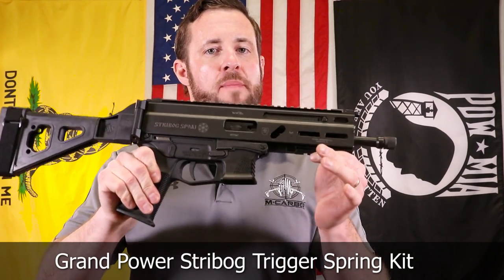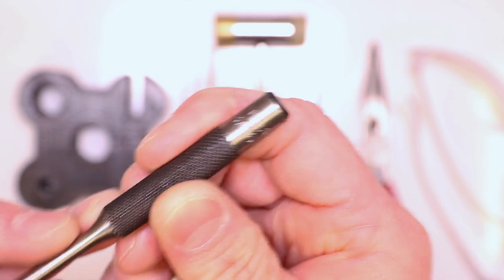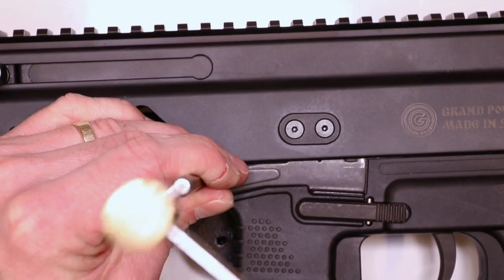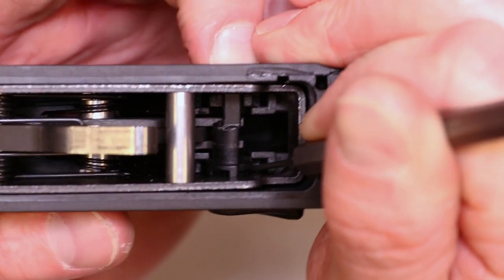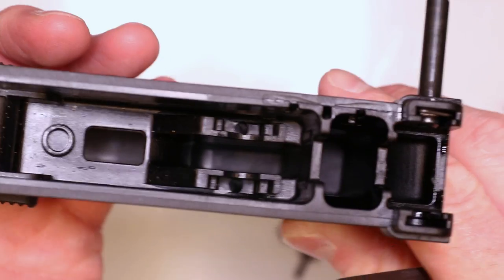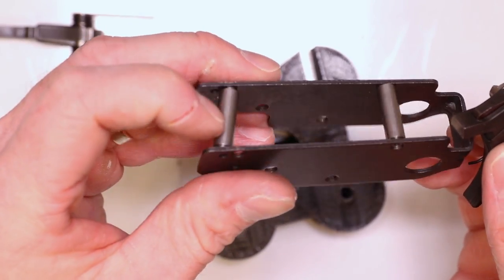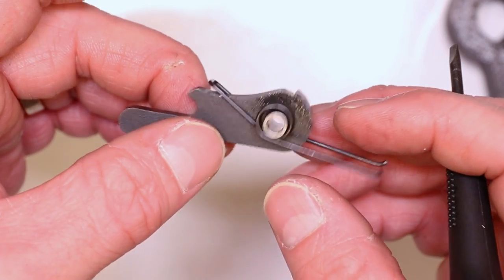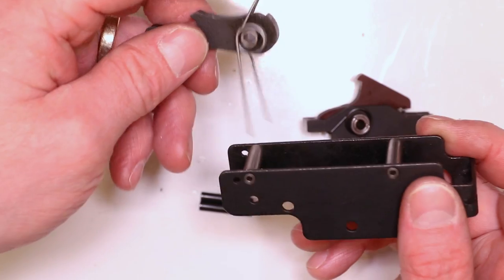Grand Power Stribog Trigger Spring Kit - Stribog Accessories by M*CARBO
Custom Stribog Accessories for Competition Level Performance!   Custom Grand Power Stribog by M*CARBO!  Grand Power Stribog Accessories by Combat Veterans!  Replace factory Stribog Parts with Superior Aftermarket Stribog Parts from M*CARBO!

Custom Stribog Trigger Pull Reduction for direct performance upgrade.  Custom Grand Power Stribog Trigger Upgrade to Reduce your Stribog Trigger Pull.  Best Stribog Upgrades for Competition Level Performance!  Custom Stribog Mods for Improved Accuracy and Reliability!  Stribog Disassembly by M*CARBO!

TIMECODES:
Intro - 00:00
Parts Needed - 00:40
Tools Needed - 00:48
Firearm Clear - 01:12
Factory Trigger Pull - 01:35
Removing the Lower - 01:53
Lower Overview - 02:21
Removing Safety Selector - 02:49
Removing Trigger Group - 04:43
Remove Detents - 05:15
Removed Parts Review - 05:56
Trigger Group Overview - 06:26
Trigger Group Disassembly - 07:04
Trigger Overview - 07:56
Trigger Disassembly - 08:14
Replacing Disconnector Spring - 10:00
Reinserting Trigger Bushing - 10:36
Install New Trigger Return Spring - 11:35
Trigger Assembly Review - 11:53
Hammer Overview - 12:14
Replacing Hammer Spring - 12:37
Parts Review - 13:21
Trigger Group Reassembly - 13:41
Trigger Group Review - 16:40
Reinstalling Trigger Group in Lower - 17:04
Lower Function Check - 20:28
Reinserting Lower into Upper - 20:54
Function Test - 21:39
Final Trigger Pull - 22:02
Wrap Up/Outro - 22:15